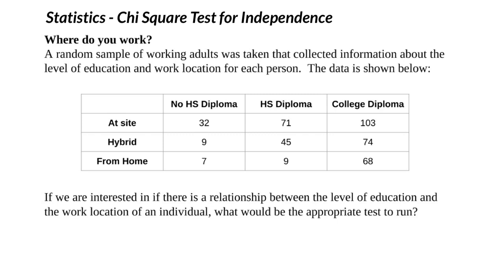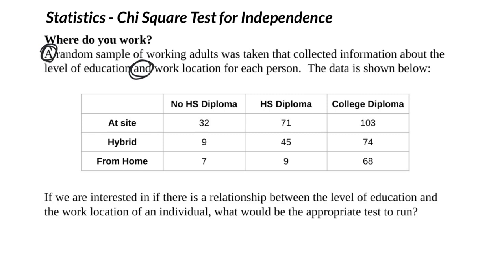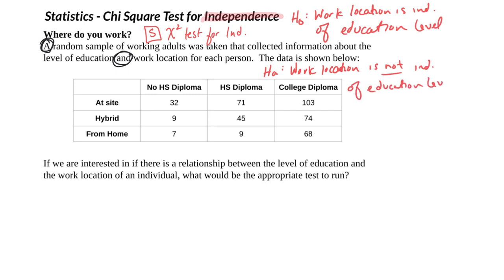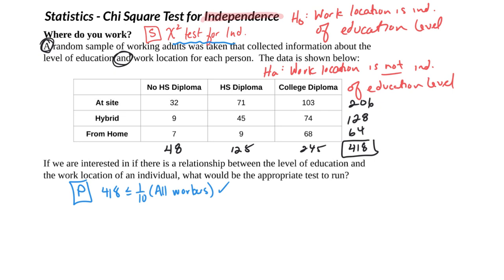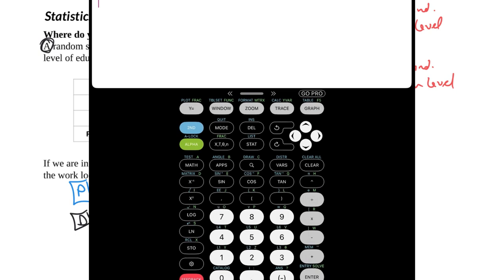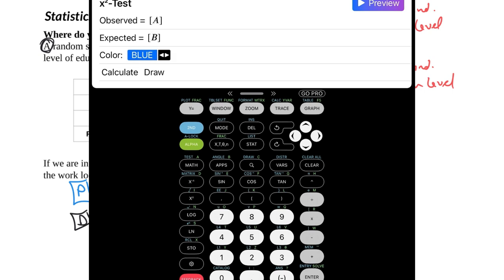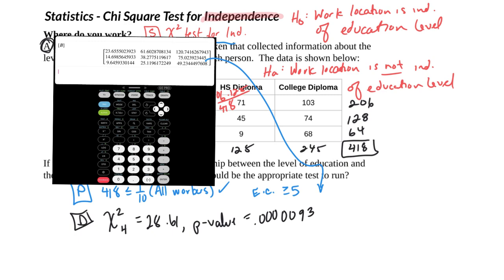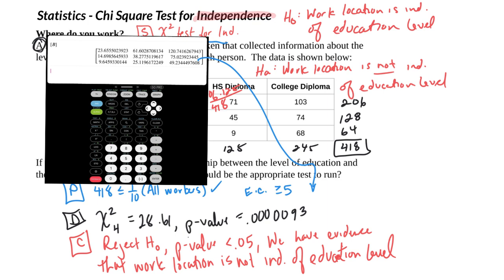Statistics - Chi Square Test for Independence